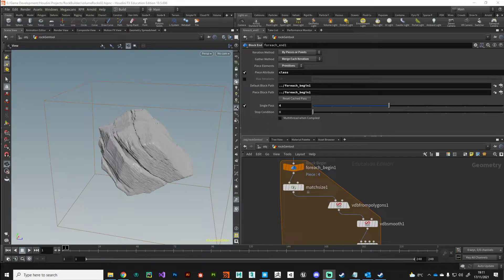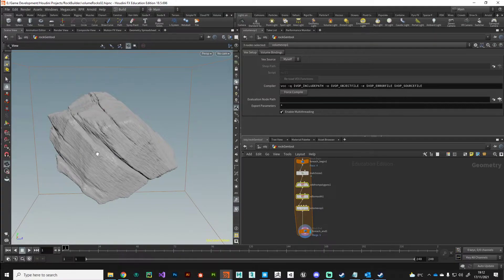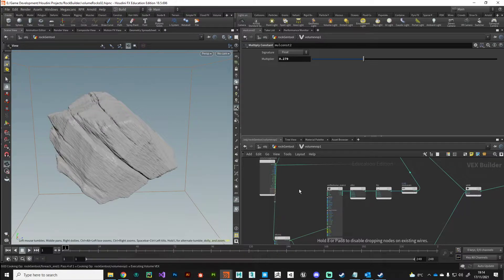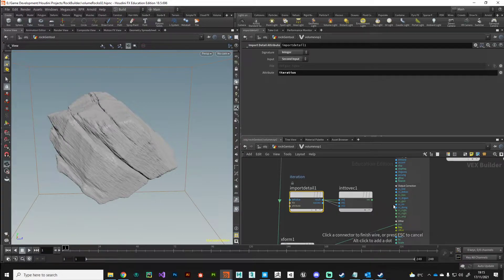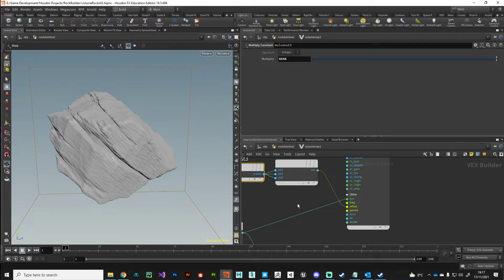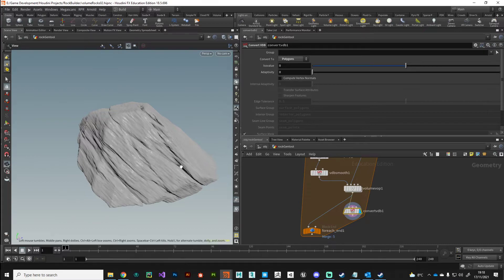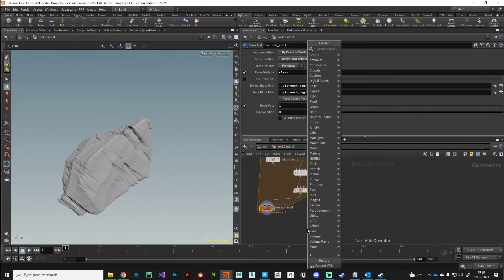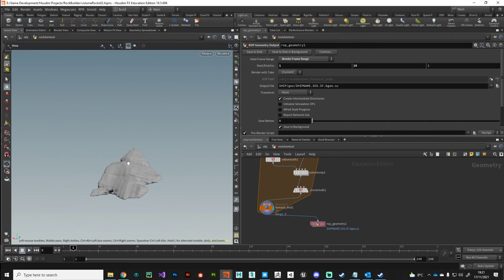Houdini Rocks 06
Every Houdini user has a handful of rock recipes, here is my favourite...

If you would like to support further, please consider buying me a Coffee or checking out some of my full length tutorials.